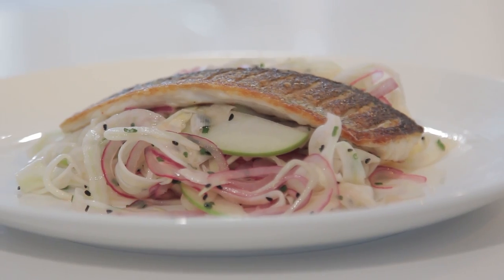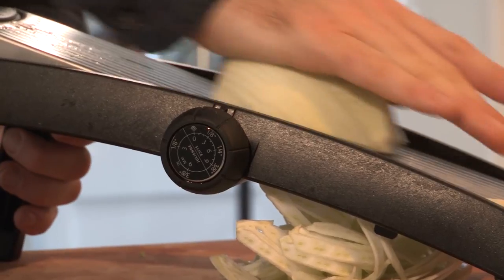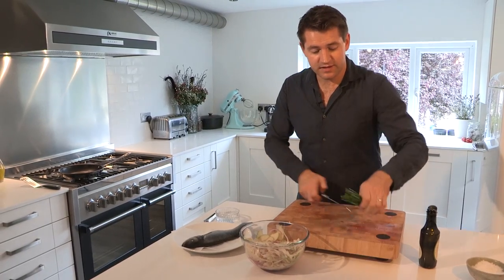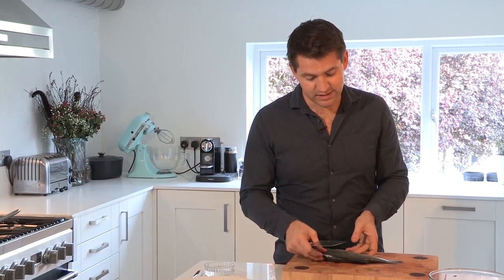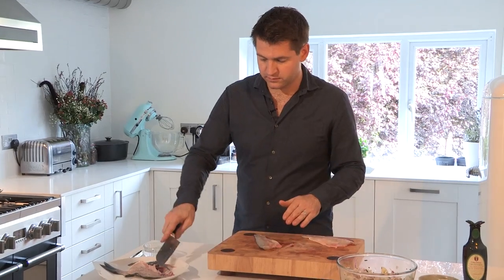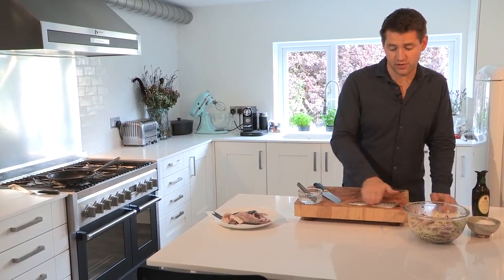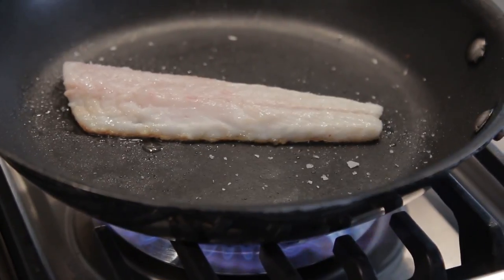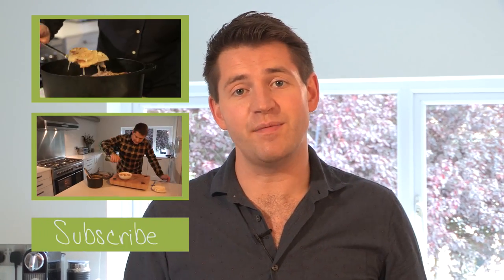Seabass With Fennel And Apple Slaw: Back To Basics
In this episode of Back To Basics, chef Rich Harris shows you how to make a seabass dish with fennel and apple slaw. A Simple dish for two with loads of flavour!

Serves 2

Ingredients:

1 sea bass
100g caster sugar
100g white wine vinegar
1 red onion
1 bulb fennel
1 granny smith apple
Juice of ½ a lemon
Small bunch chives, finely chopped
1 tsp black onion seeds

Step 1: Prepare The Fish
Fillet the sea bass, remove the pin bones and score the skin with a sharp knife. Transfer to a plate and chill until needed.

Step 2: Prepare The Apple And Fennel
Heat the sugar and vinegar in a saucepan until simmering then pour over the red onions and set aside to cool at room temperature. Thinly slice the fennel and apple on a mandolin (or use a very sharp knife) and immediately toss in the lemon juice. Drain the onions and add to the bowl. Add the chives, onion seeds and a dash of olive oil, season with salt and pepper and toss to combine.

Step 3: Cook The Fish
Rub the fish skin with a little olive oil and season with salt. Heat a non-stick frying pan over a medium-high heat and add the fillets skin-side down. Fry for 2-3 minutes until the skin is crisp and golden then turn and cook for a further minute. Remove from the pan, briefly drain on kitchen paper then serve with the slaw.